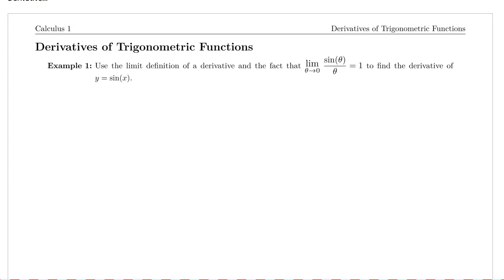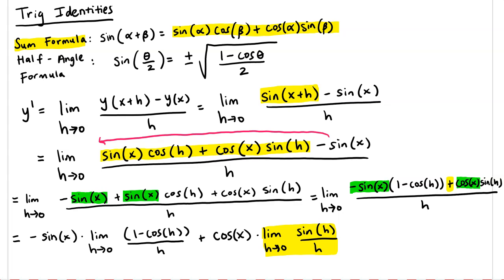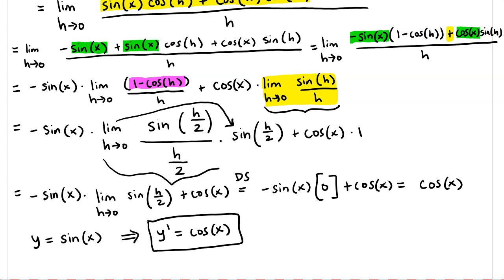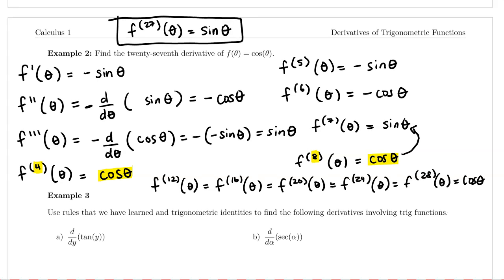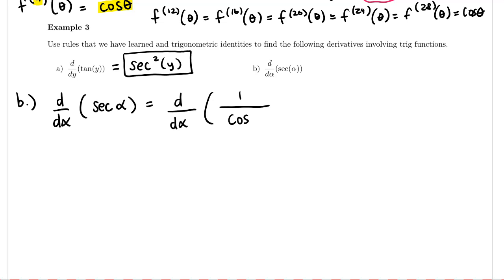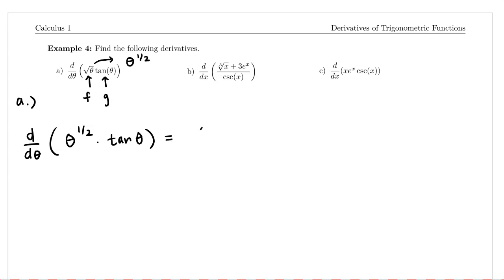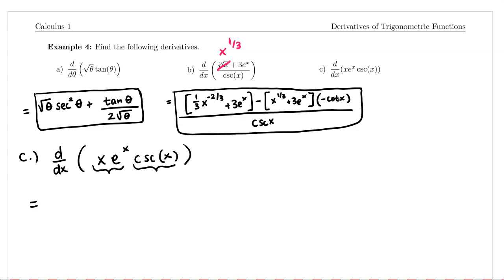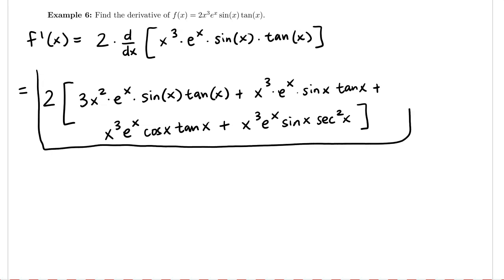Derivatives of Trigonometric Functions